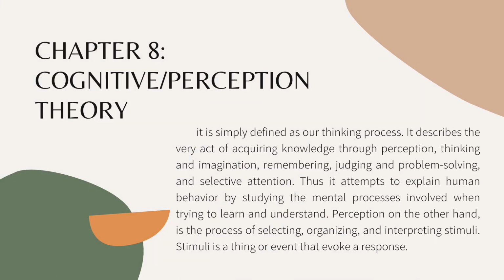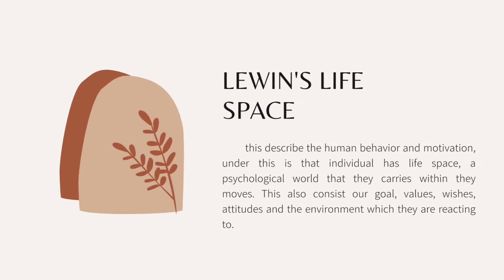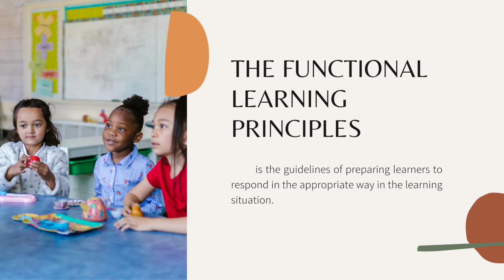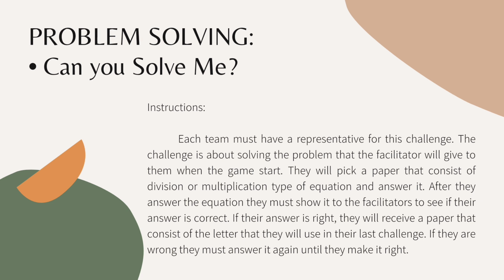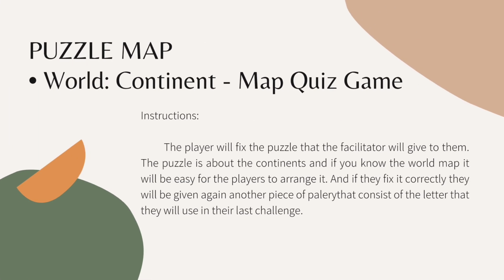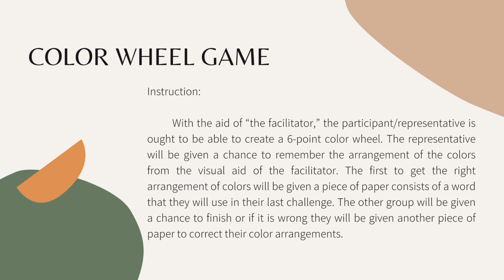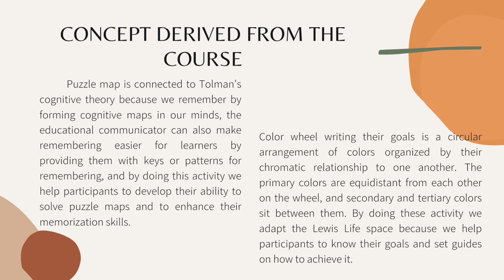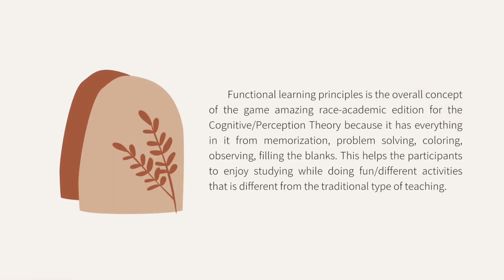DEVC90_Activity Based Learning | For Academic Purposes Only | Mica Villagen